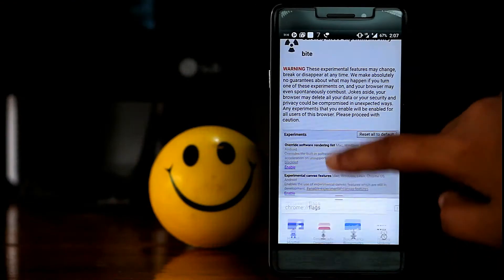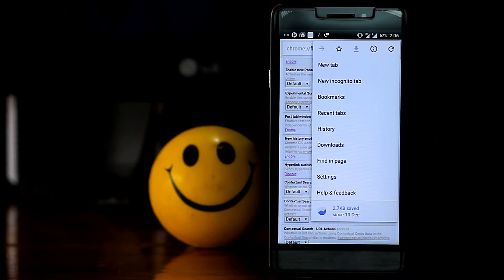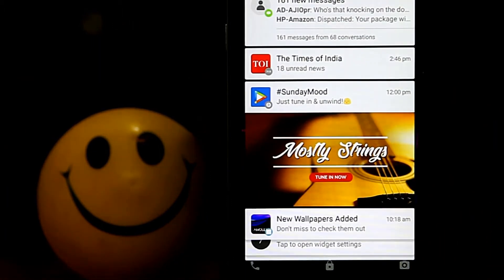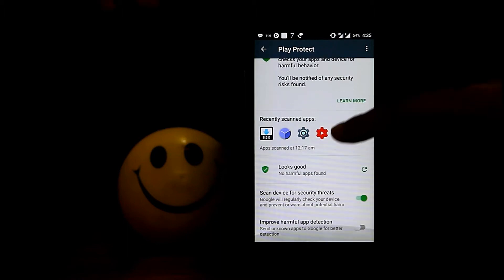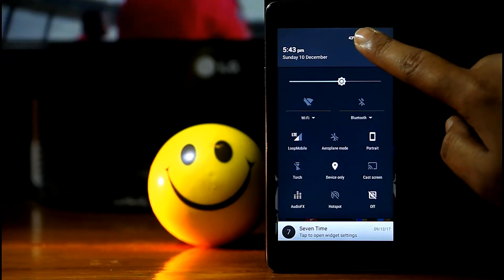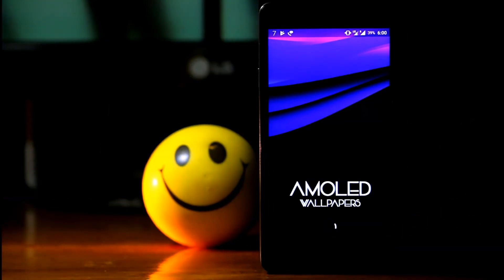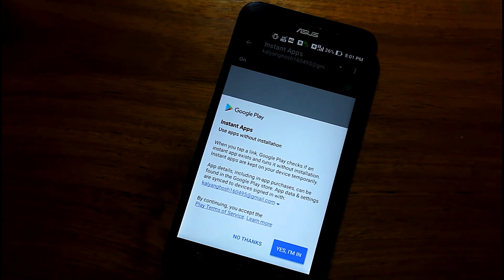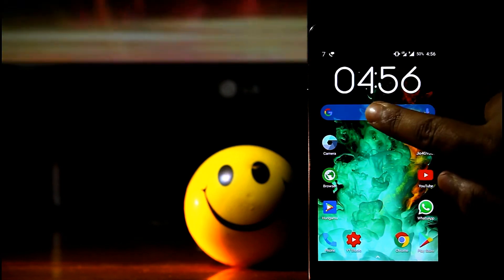11 Android Settings You Should Change Right Now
Android is a platform where you can customize each and every settings . Here I have shown some Android Settings You Should Change Right Now . All The Settings Are Listed Below .

  1) SCREEN PINNING
  2) BRING CHROME SEARCH
       BAR,TAB,HOME,DOWNLOADS,BOOKMARKS,HISTORY AT
       BOTTOM
  3) GET BACK YOUR LOST NOTIFICATIONS
  4) HIDE SENSITIVE NOTIFICATION CONTENT
  5) PLAY PROTECT
  6) GBOARD ONE HAND MODE, NUMBER ROW
  7) FIND MY DEVICE
  8) ANIMATION SCALE
  9) KILL APP BY LONG PRESSING THE BACK BUTTON
10) INSTANT APPS
11) BLUELIGHT FILTER